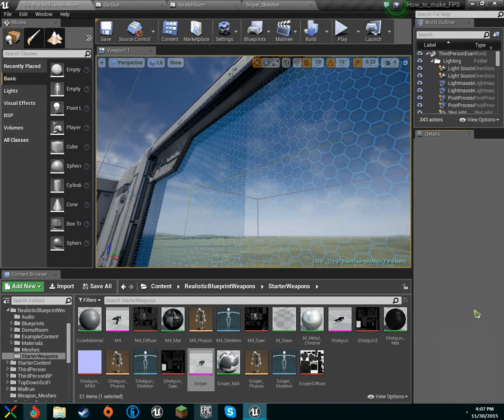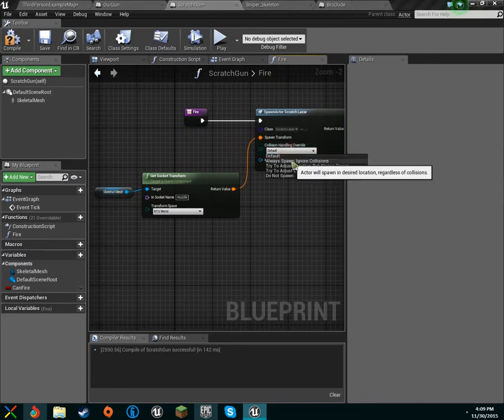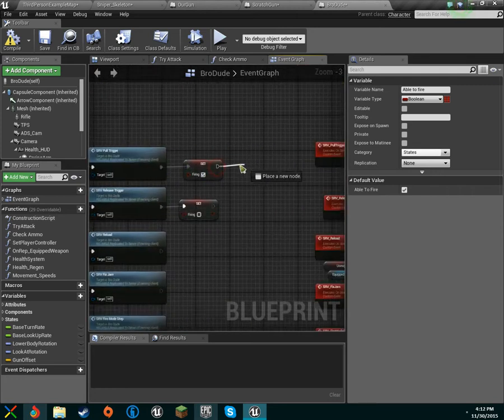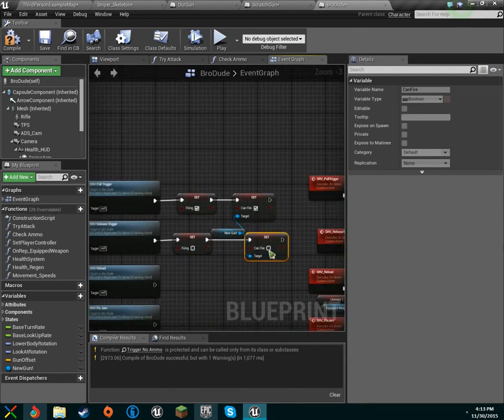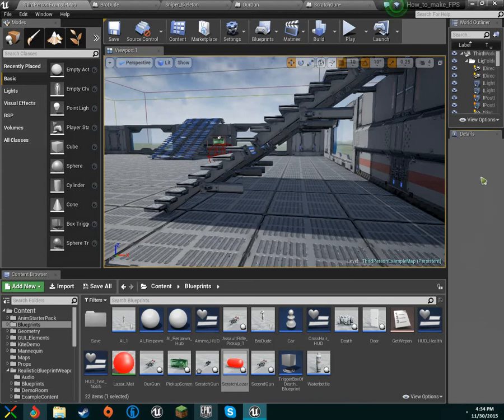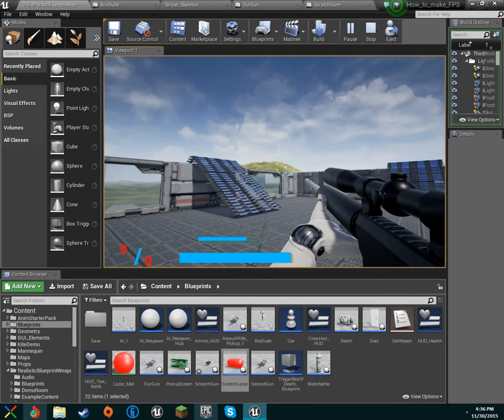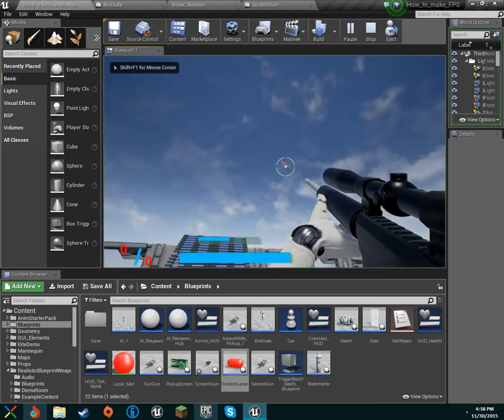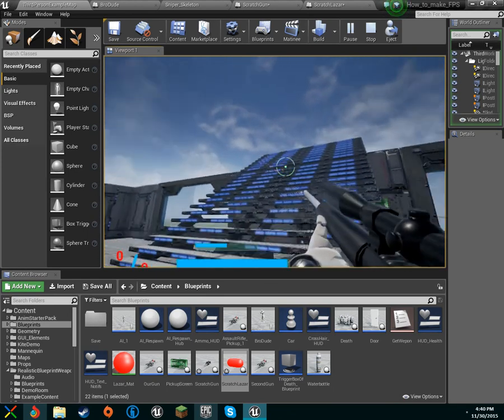[Part 26]-Custom Gun! Part 2- How to make an advanced FPS game - Unreal Engine 4